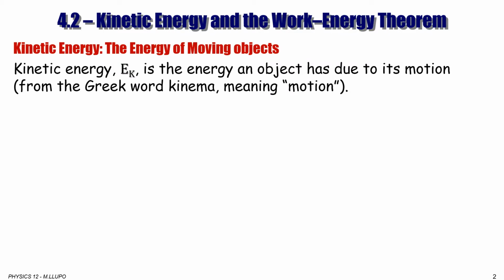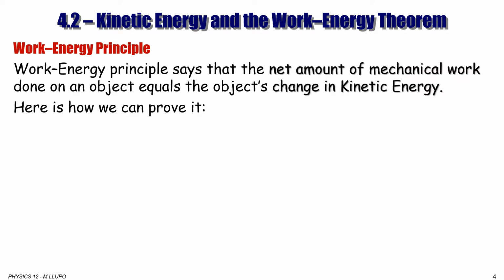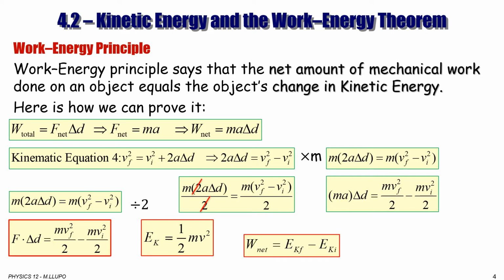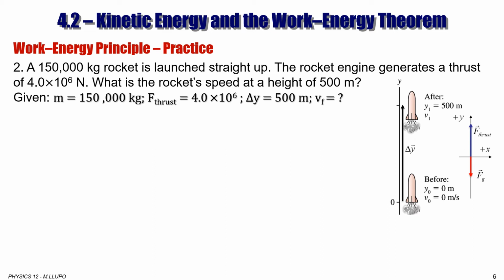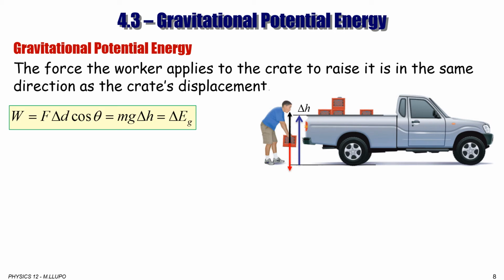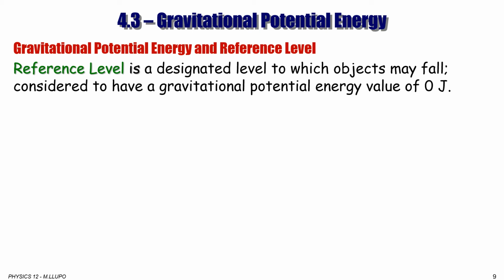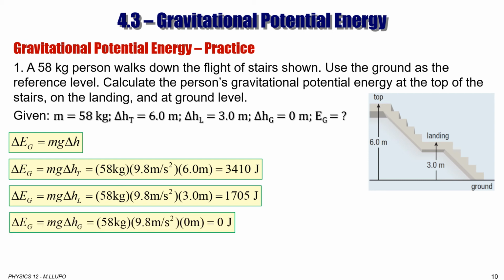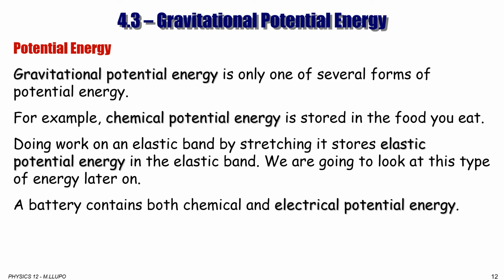PHYSICS 12U - 4.2-4.3 KINETIC AND GRAVITATIONAL POTENTIAL ENERGY, WORK-ENERGY THEOREM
KINETIC AND GRAVITATIONAL POTENTIAL ENERGY, WORK-ENERGY THEOREM.